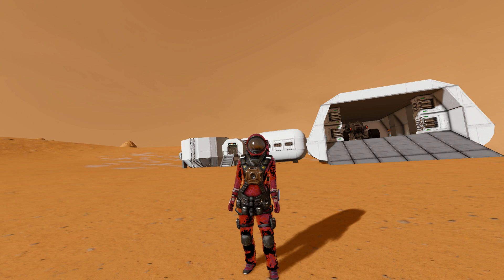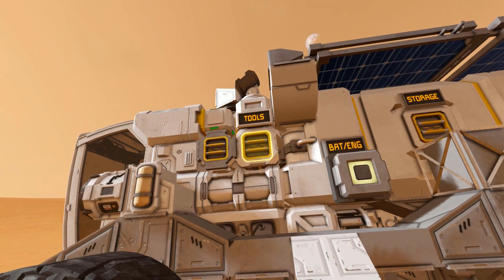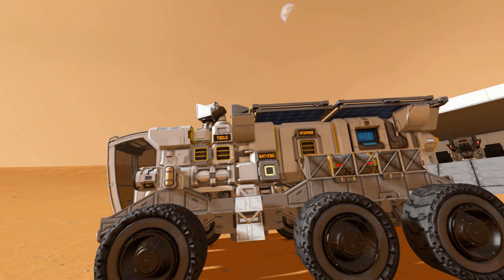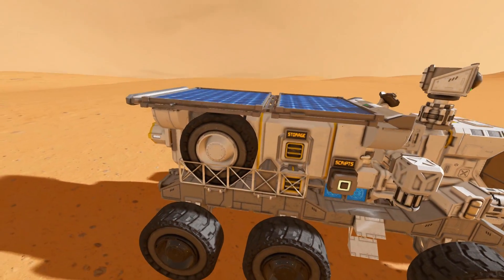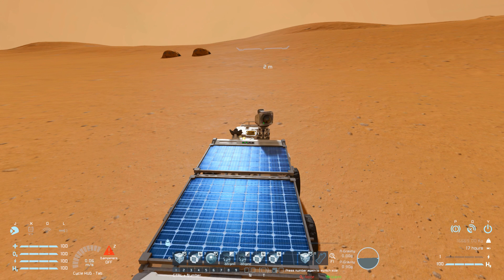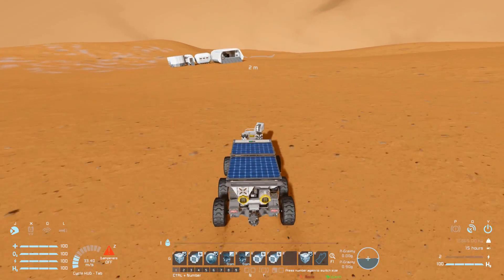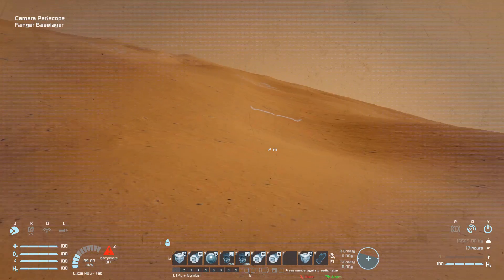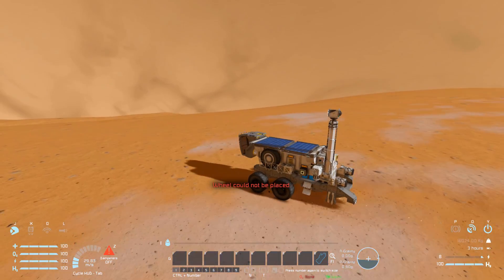Ranger Baselayer - Space Engineers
This is the Ranger Baselayer Steam workshop blueprint for Space Engineers! A small mobile base to use in survival mode. This land vehicle come ready for all atmospheres with built in survival kit, ore detectors, spare wheels and more - plus its a tiny blueprint so its great even for those on low end systems!